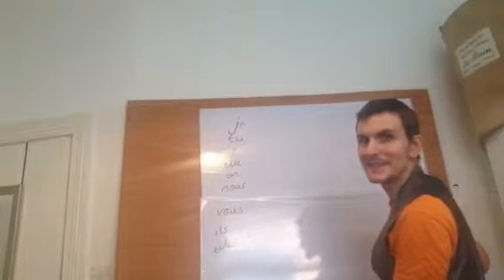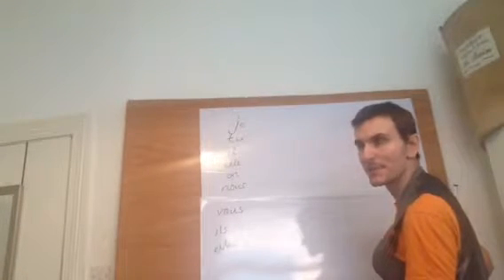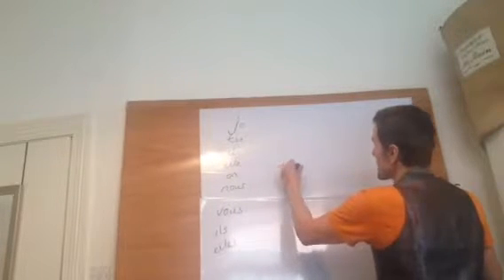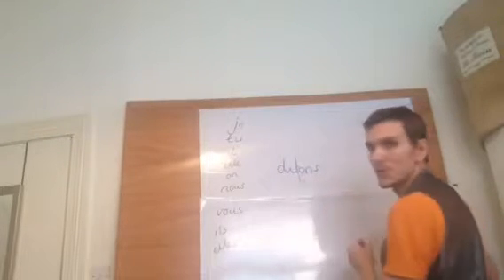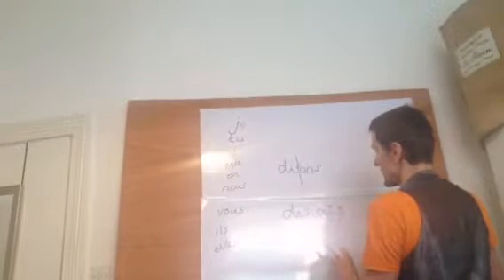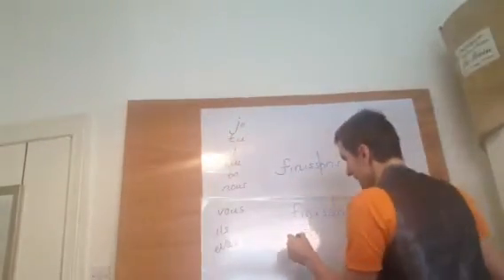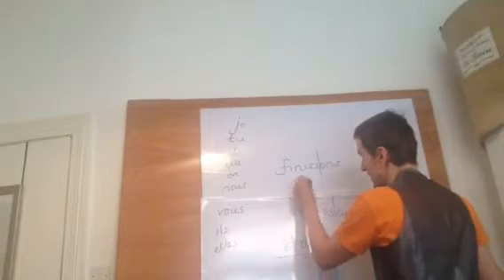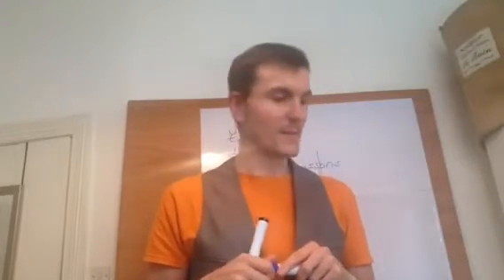French imperfect tense - L'imparfait - with irregular verbs - Easy guide !